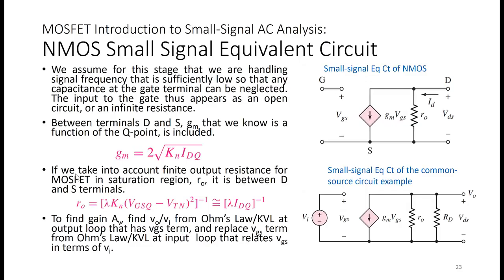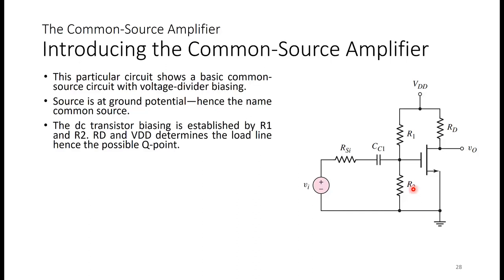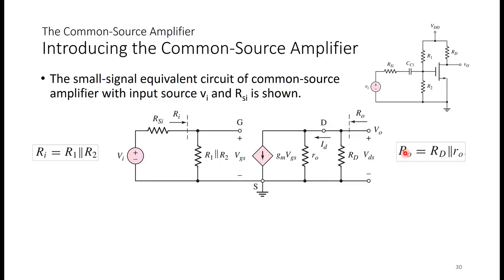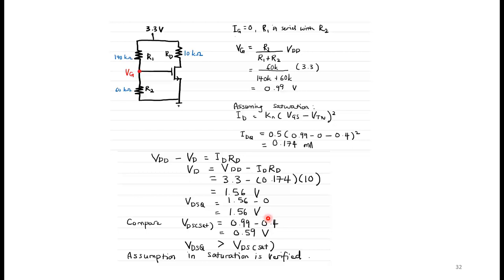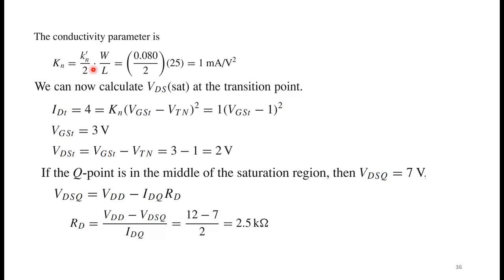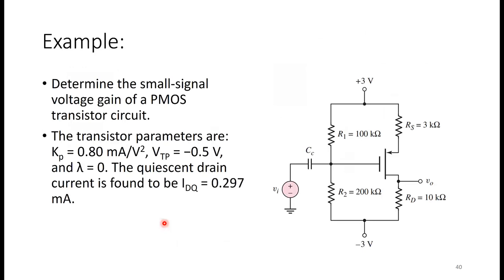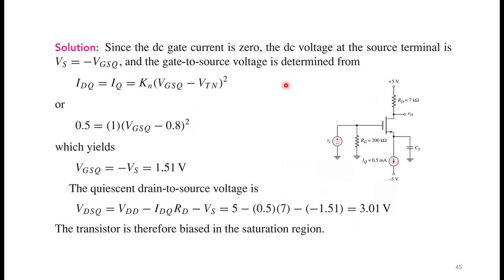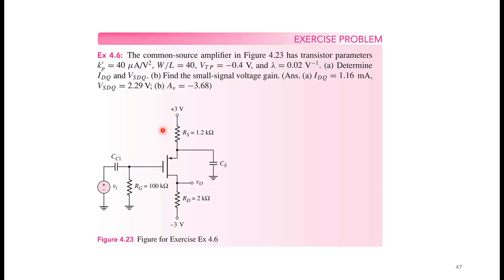MOSFET AC Analysis Part 2 Lecture: V3VP4 ELE424 DL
MOSFET AC Analysis Part 2
Video 3 (Part 2) Video Pack 4  for ELE424 UiTM distance learning

Video Pack 4: MOSFET
Video 2:  MOSFET AC Analysis Part 2

This video covers AC analysis of NMOS and PMOS common source amplifier, with and without Source resistance, with and without bypass capacitor.
Reference text for this video: Neamen Ch 4 MOSFET (refer full title from list below)

Previous video: MOSFET AC Analysis Part 1 (Video 3 Video Pack 4)
Next video: General Concept of Amplifiers (Video 1 Video Pack 5)